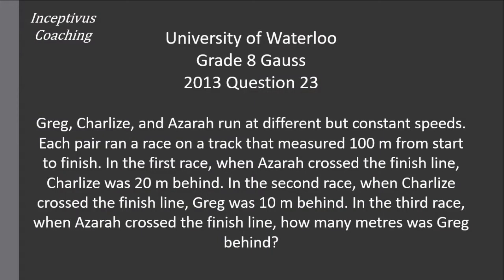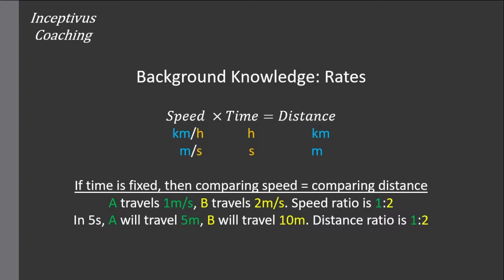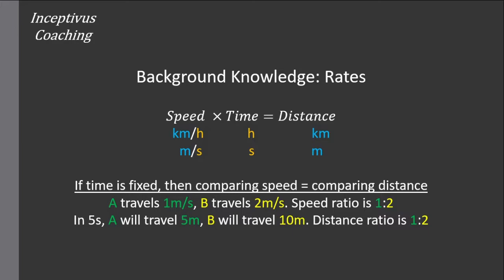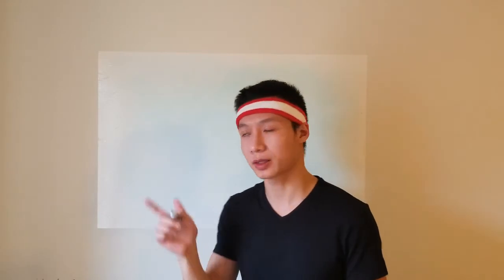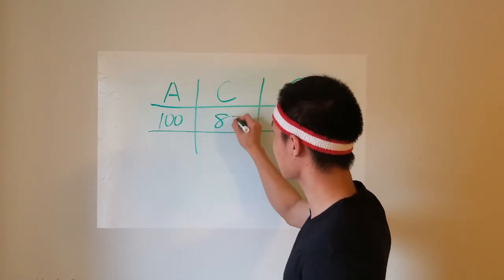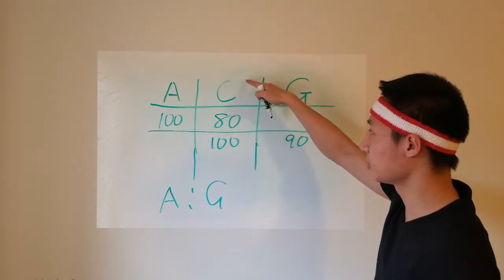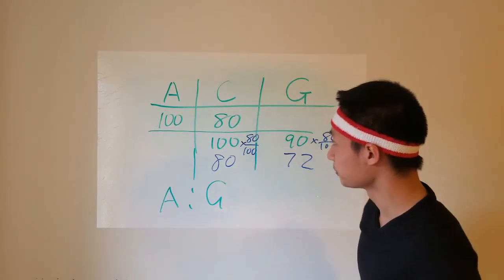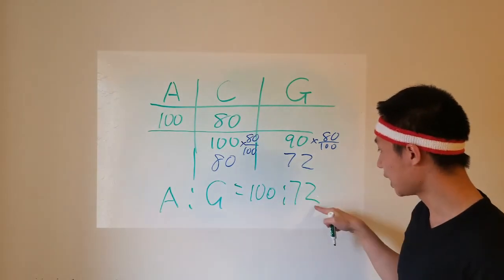Math Contest Tutorial - Waterloo G8 Gauss 2013 Q23 Algebra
Tutorial for University of Waterloo's Grade 8 math contest

Rates/Speed and Ratio Quick Review- 0:38
Application on this question - 1:49

How to solve: Greg, Charlize, and Azarah run at different but constant speeds. Each pair ran a race on a track that measured 100 m from start to finish. In the first race, when Azarah crossed the finish line, Charlize was 20 m behind. In the second race, when Charlize crossed the finish line, Greg was 10 m behind. In the third race, when Azarah crossed the finish line, how many metres was Greg behind?